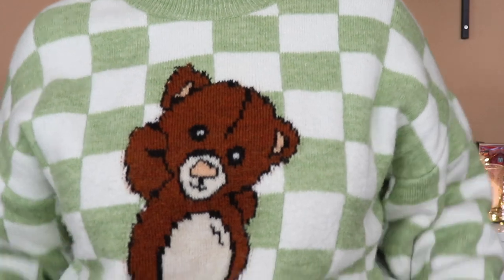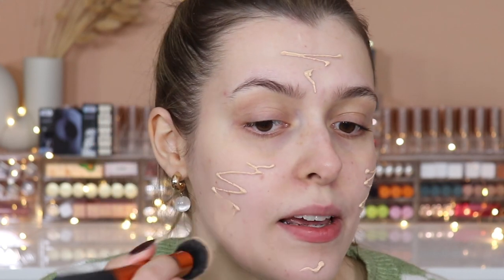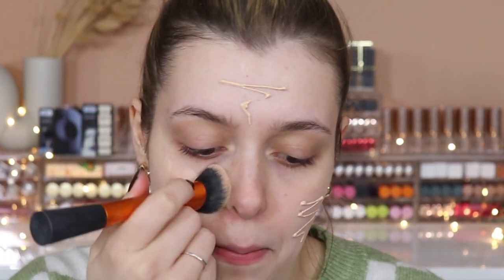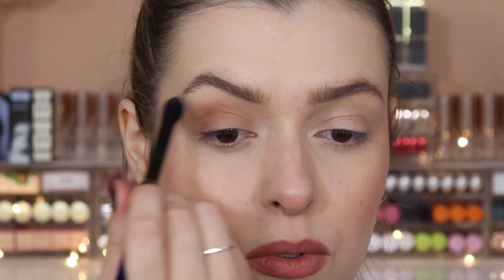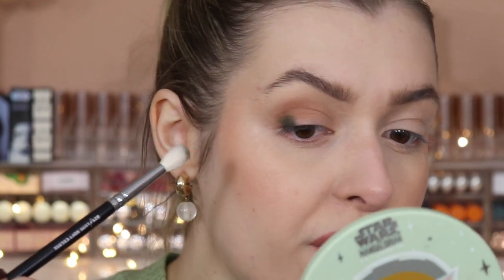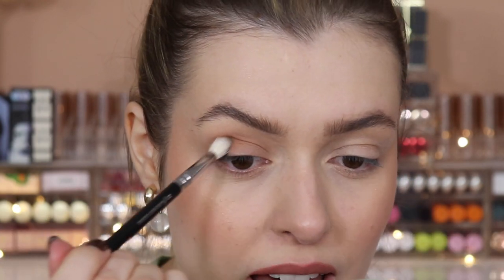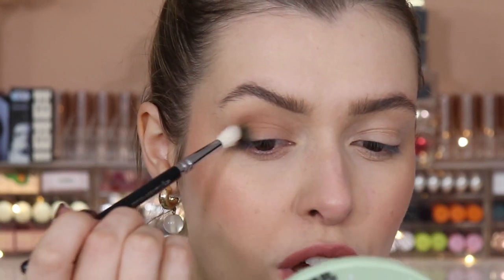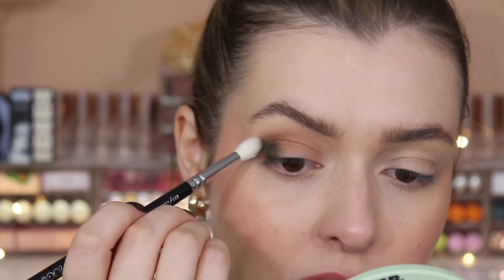Brands in Trouble! 😬 | Makeup with Meg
Hey Guys! Today I wanted to play with some makeup and discuss some brands that I think are in trouble and in danger of going under. I want to reiterate that I'm discussing this with absolutely no facts, its just my opinion!! After the fall of Becca, I've beginning to think about other brands that might soon follow suit and the reasons why...

Mac glow play blush, so natural
Jeffree Star automatic eyeliner, resting rich face
Mac lipstick, enveloped in luck
Rimmel London the multitasker concealer, 030 light
Barry M take a brow shape and define brow gel
Sweed pro lashes, tête-à-tête
Next bear with me foundation, natural soft beige
Colour pop precisely brow pencil, dope taupe
Morphe lip liner, Frenchie
Mac extra dimension skin finish, lunar lights
Melt amor y Mariposas palette